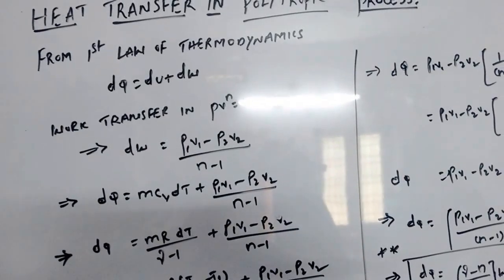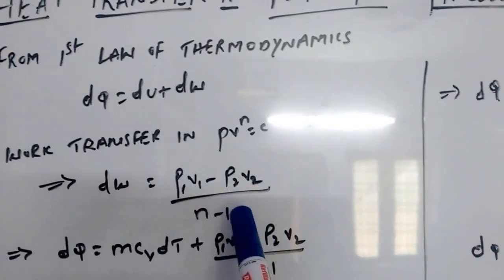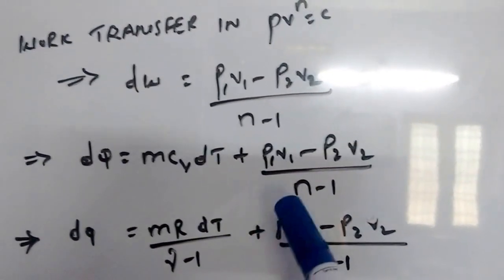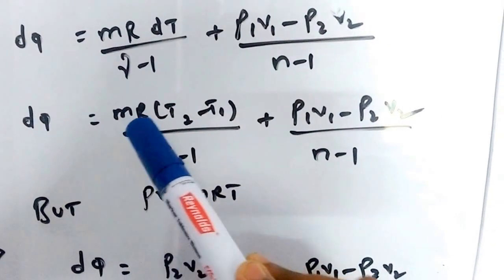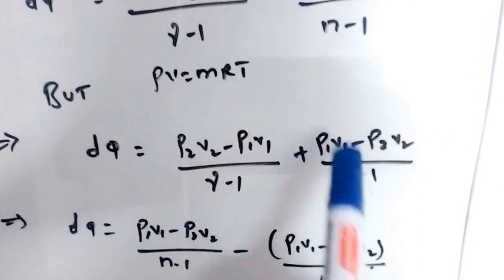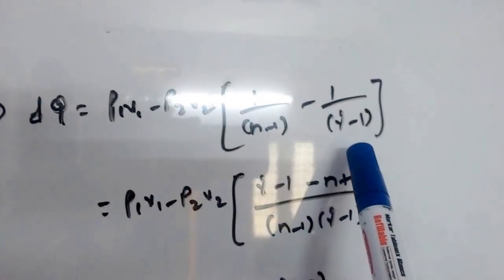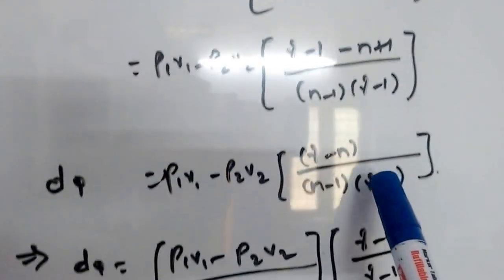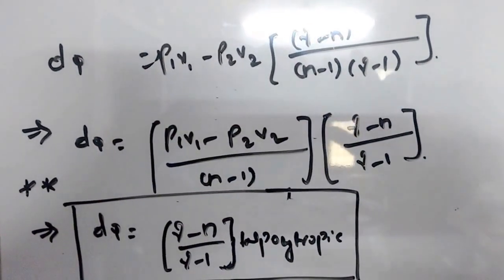HEAT TRANSFER IN POLYTROPIC PROCESS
VERY IMPORTANT FOR IES AND GATE.FOR MORE INFORMATION PLEASE LOG